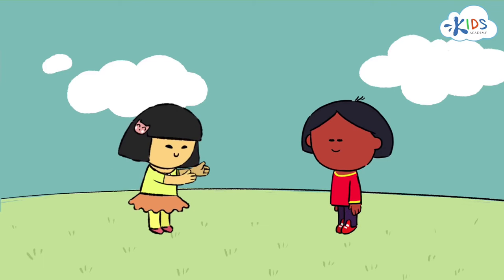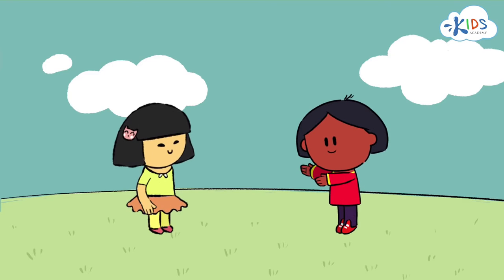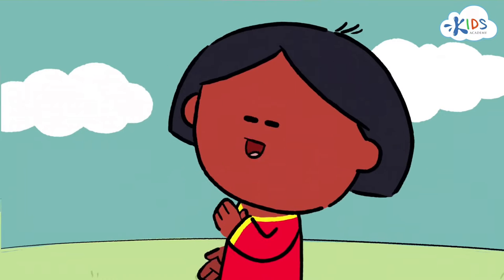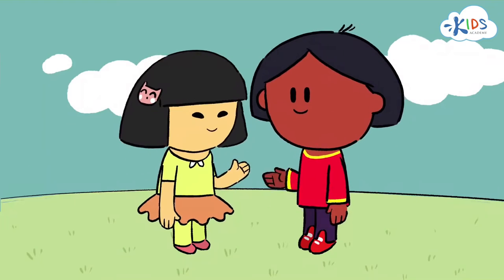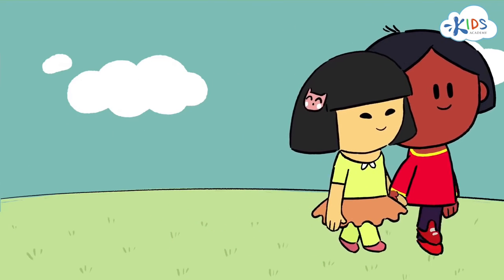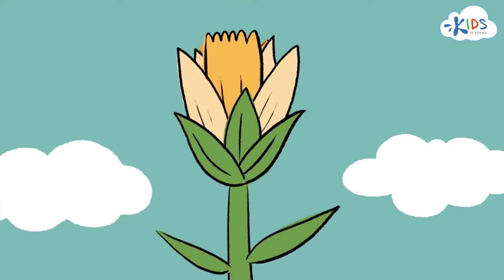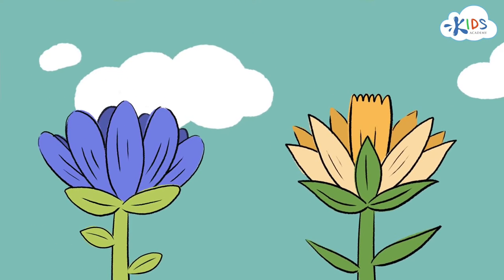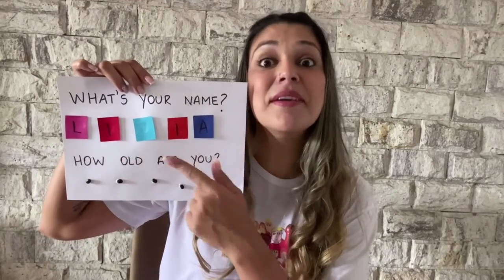Pré II - name